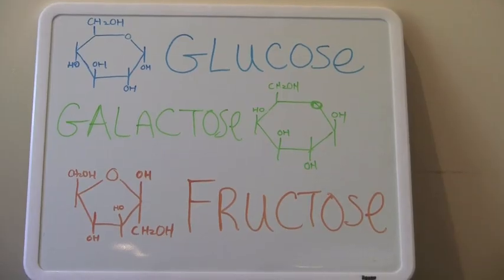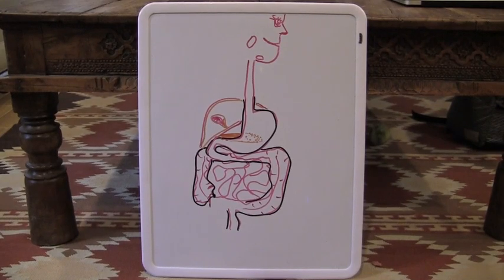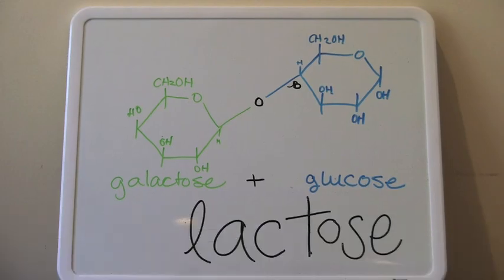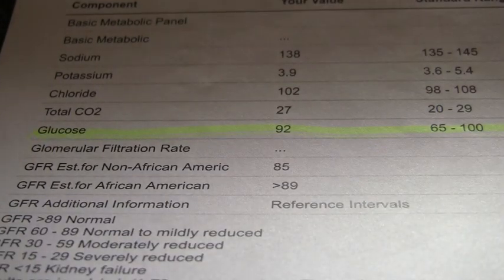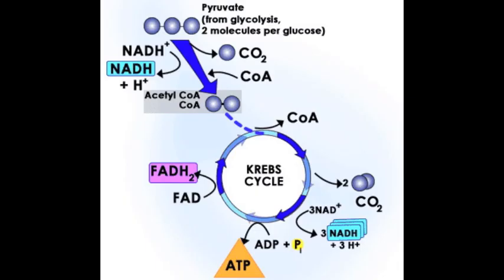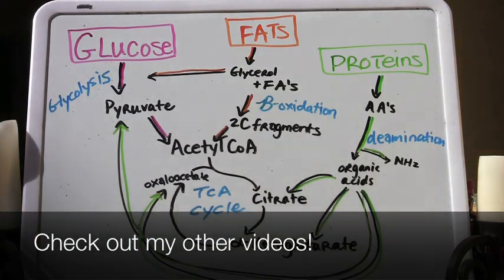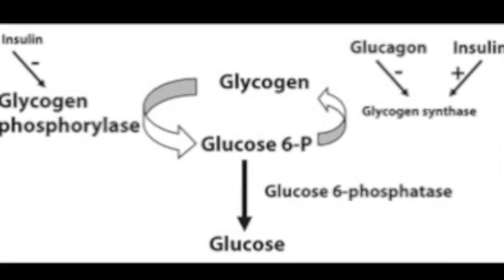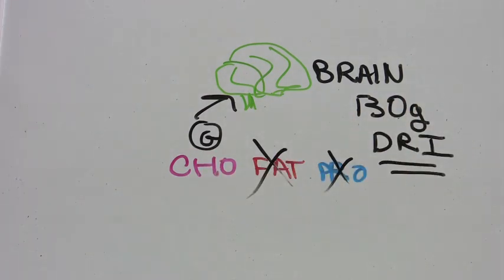Joy Galloway - Carbohydrate Metabolism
basic nutrition biochemistry of carbohydrates